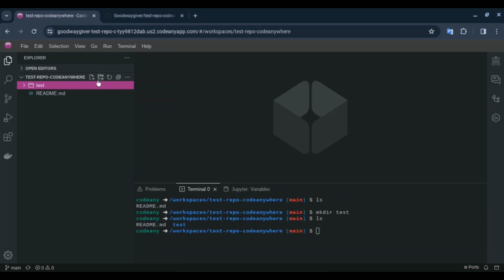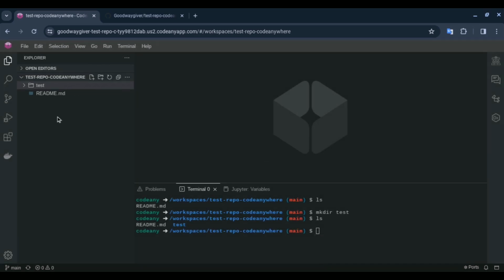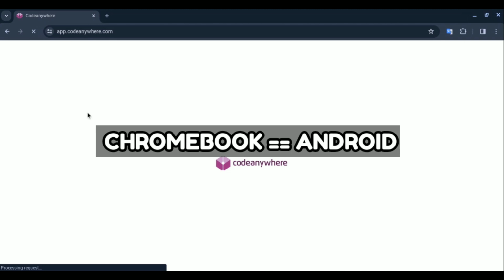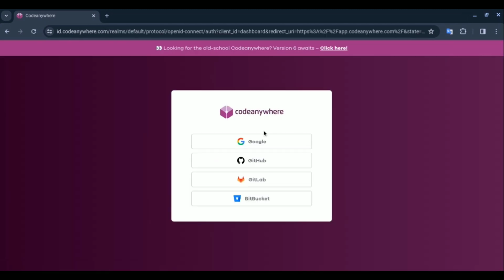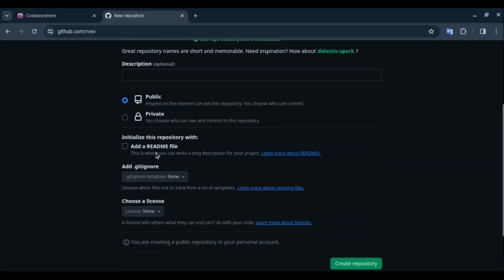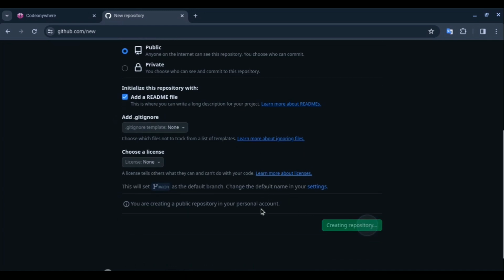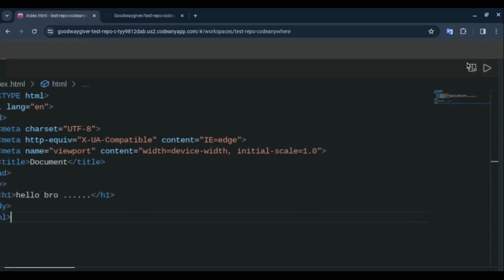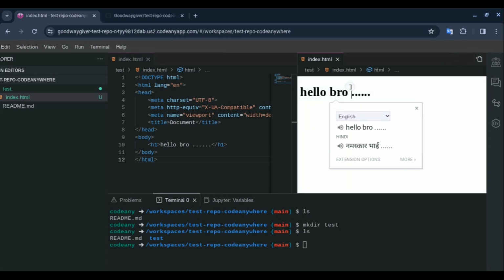How to install vs code - online vs code. @GoodWayGiverTech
hello everyone in this tutorial we are going to  use online vs code editor. If your phone has less  capability so you can use this even if you are on a laptop or desktop try it, will help a lot.

tags**
how to install vs code on android
how to install vs code
how to use vs code online